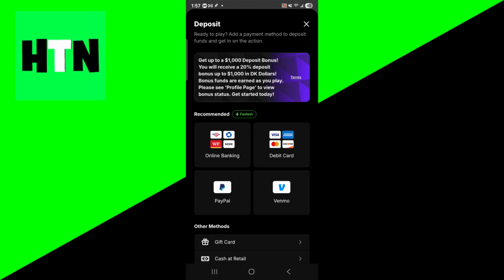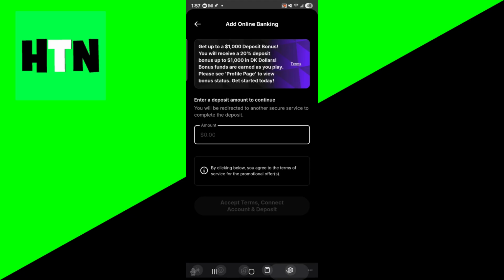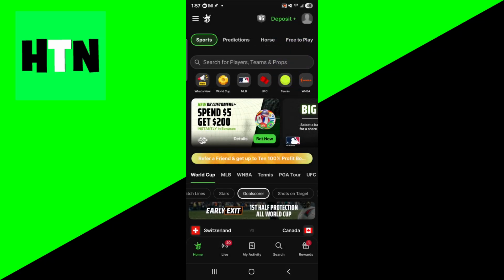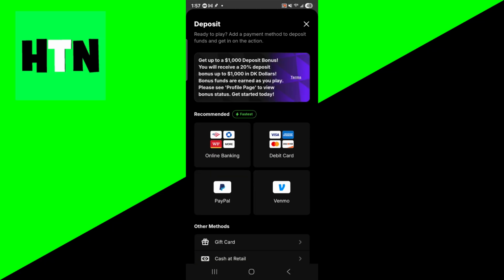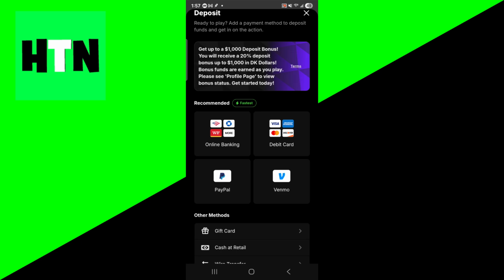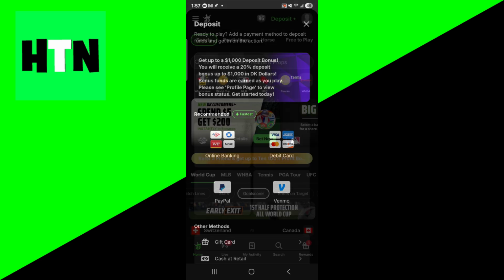How To Bet On Draftkings Soccer! - Tutorial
Learn How To Bet On DraftKings Soccer with this easy step-by-step tutorial! In this video, I show you exactly how to find soccer matches, place bets, understand betting markets, and use the DraftKings Sportsbook app.

Whether you're betting on the Premier League, Champions League, MLS, World Cup, or other major soccer competitions, this guide will help you get started.